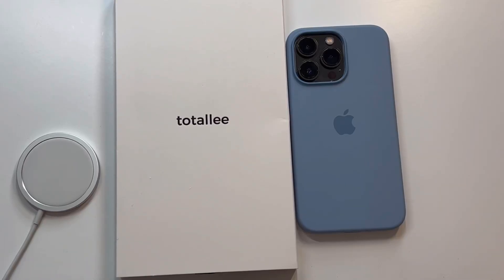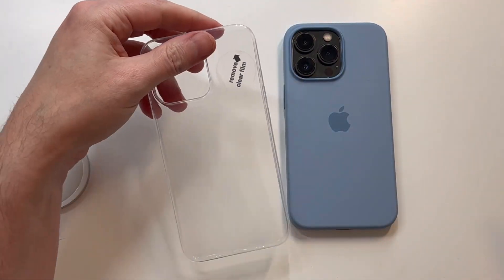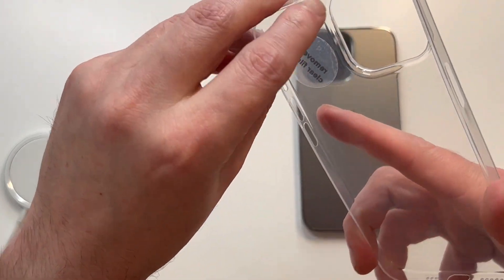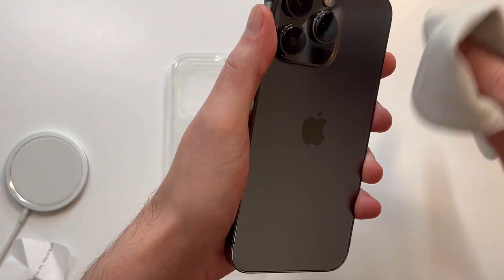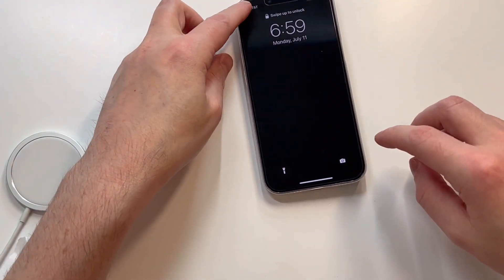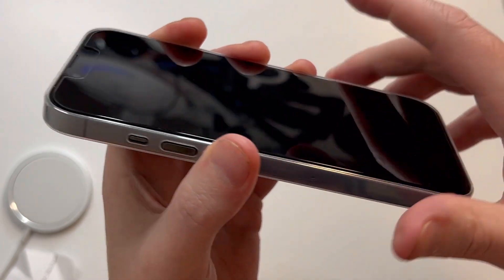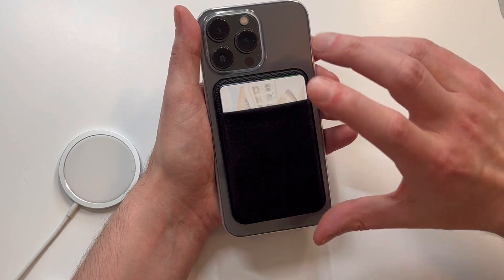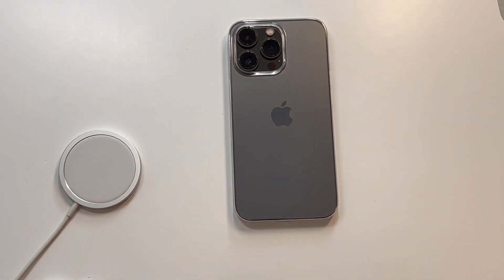totallee thin clear hard case for iPhone 13 pro review